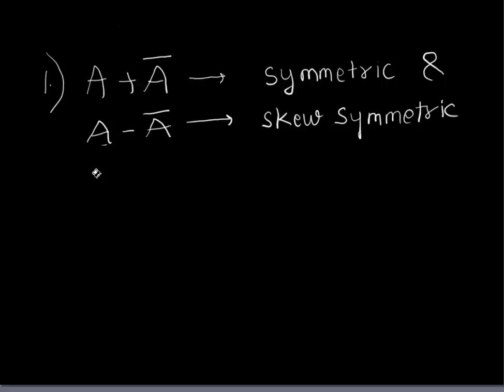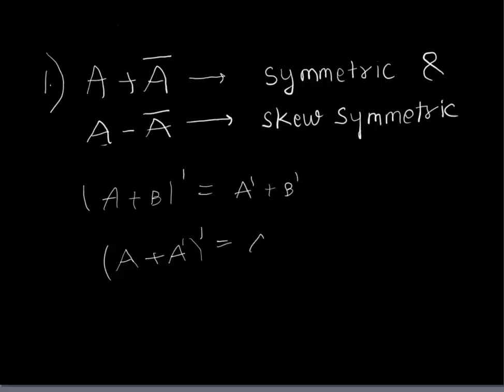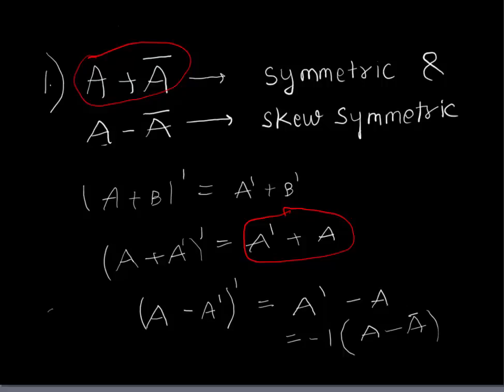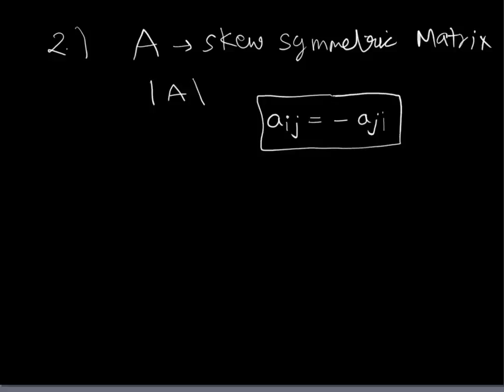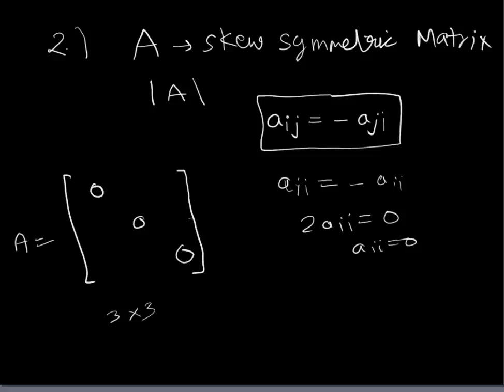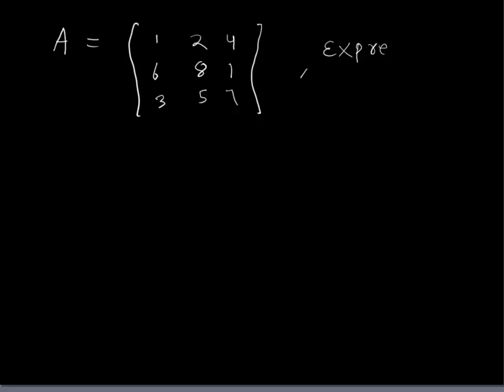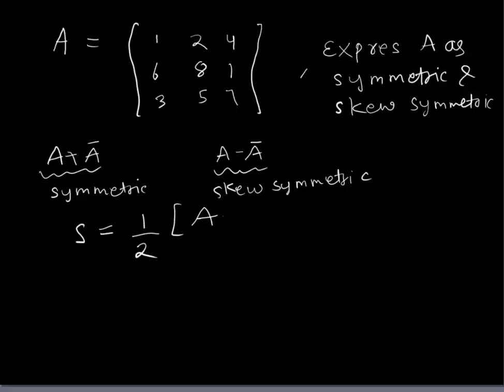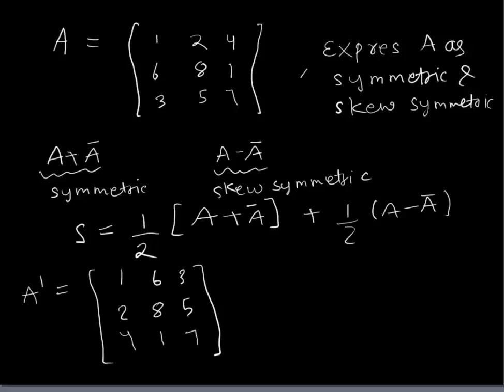Problems on symmetric and skew symmetric Matrices